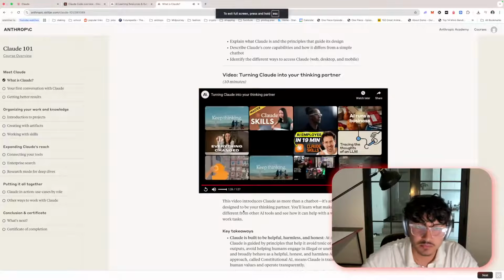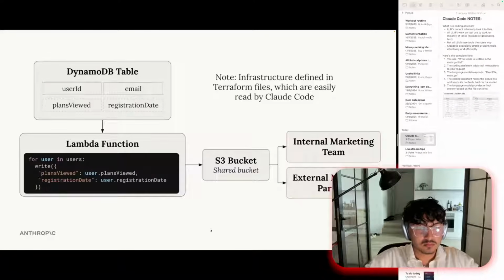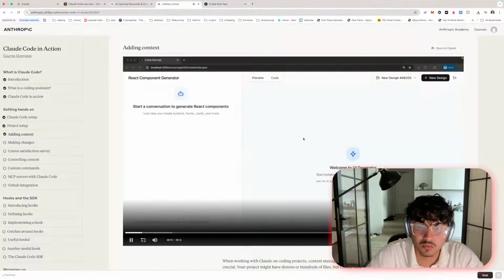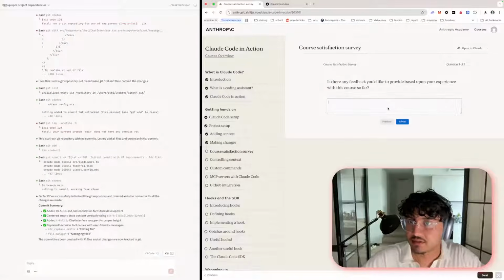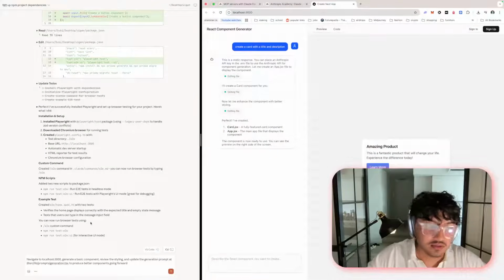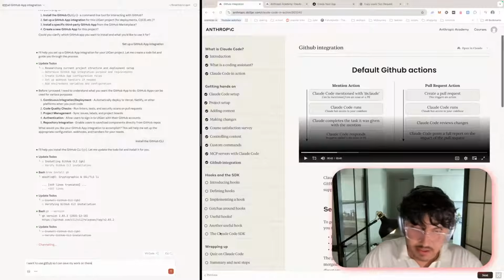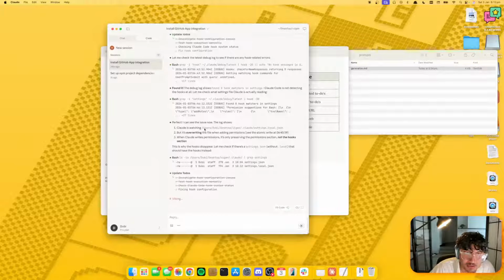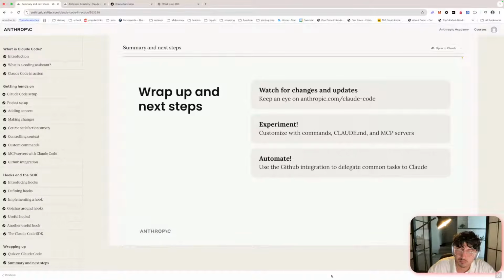Learn Claude Code With Me - Episode 1 (Live Course Walkthrough)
In this new series, I’m learning Claude Code in public by going through the official Anthropic “Learn” courses step-by-step, live, and explaining what I’m doing as I go. If you want to use Claude as an AI coding assistant for real projects (even if you’re a beginner), this series will help you understand the workflow, the prompts, and the mindset to build faster.

In Episode 1, we kick off the course, set the foundations, and start practicing how to get better outputs from Claude Code with clearer instructions, better context, and more practical iteration.

How to use Claude Code for building features, debugging, and refactoring

How to write prompts that produce cleaner, more reliable code

How to structure context so Claude understands your project faster

Common mistakes (and how to fix them quickly)

A practical “build with AI” workflow you can copy

Beginners learning AI-assisted development

Founders and creators who want to ship faster

Developers curious about Claude Code workflows

Anyone following the Anthropic Claude Code course and wanting a guided walkthrough

If you’re following along, drop a comment with what you’re building and what you want me to cover in Episode 2.